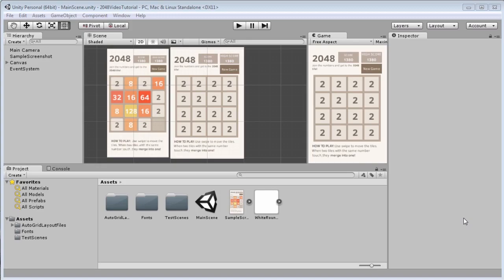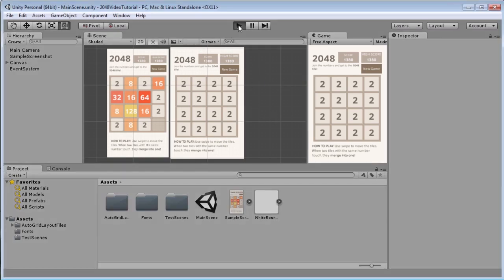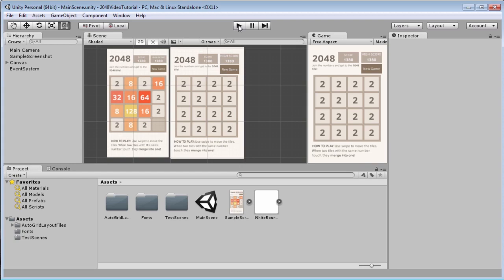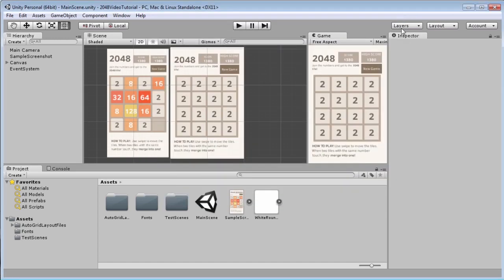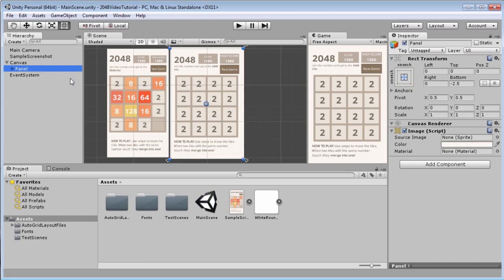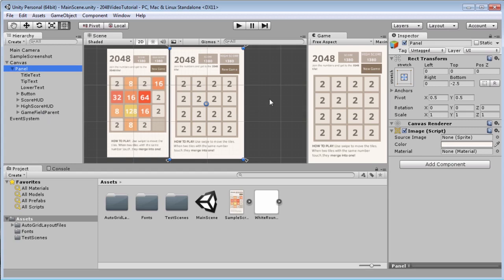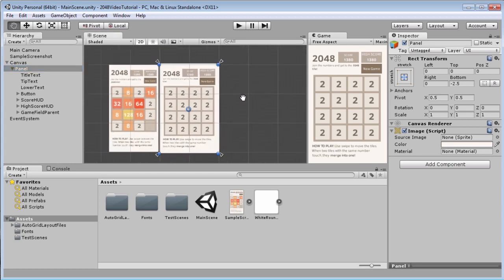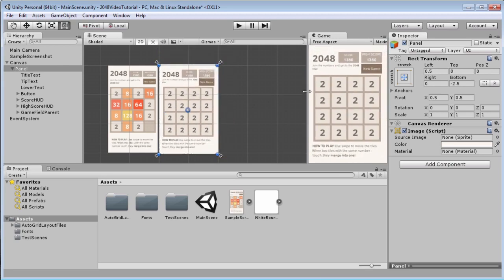3 Introduction to Section 2